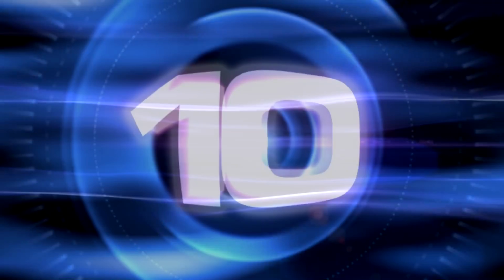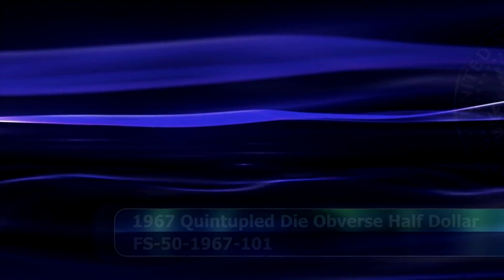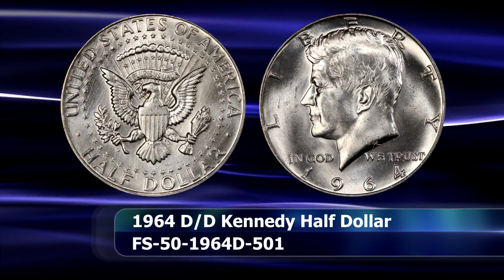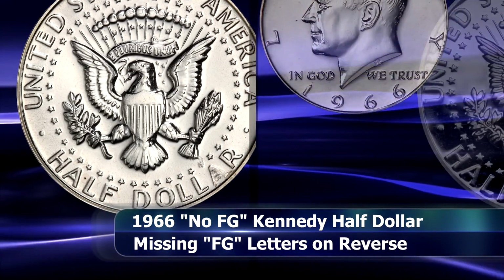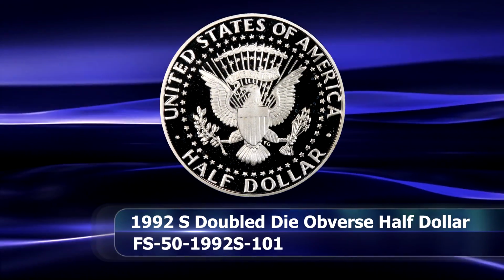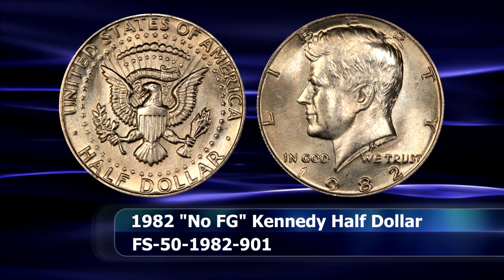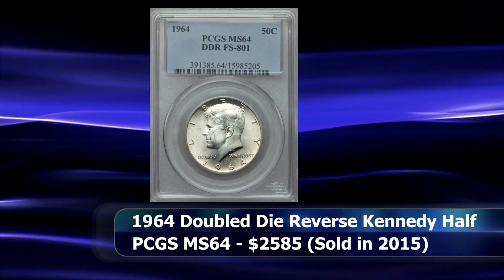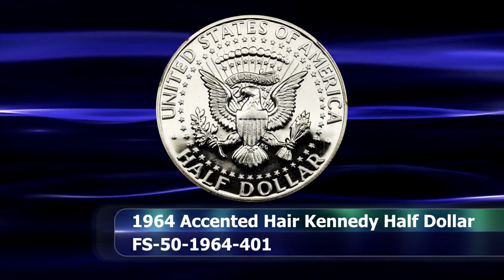Top 10 Kennedy Half Dollar Variety Coins To Look For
Kennedy Half dollar Variety error coins are both fun and valuable coins to look for.  In this list I take a look at the top 10 Kennedy Half Dollar Coin Varieties. From Doubled Dies, Repunched Mint Marks to wrong planchet silver half Dollars and more.

You can also follow the World Numismatic News on social media to keep up to date with the latest in coin and banknote news.